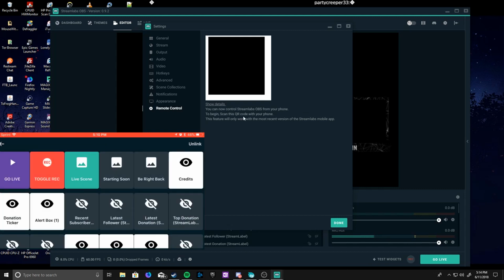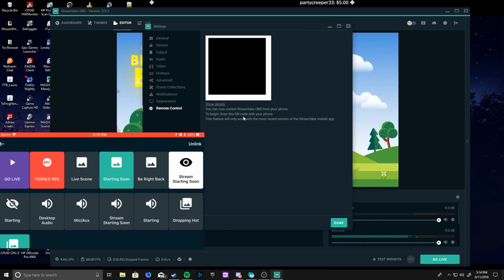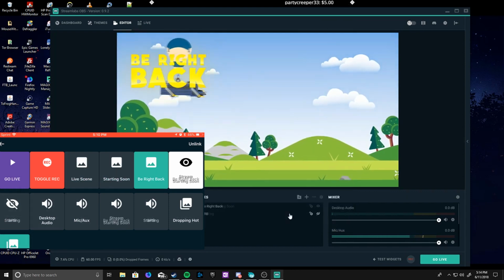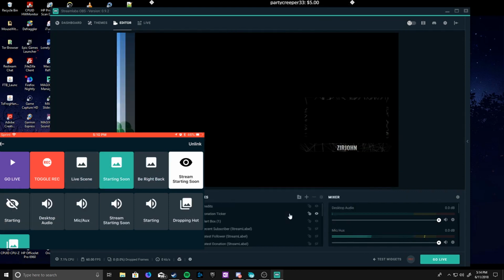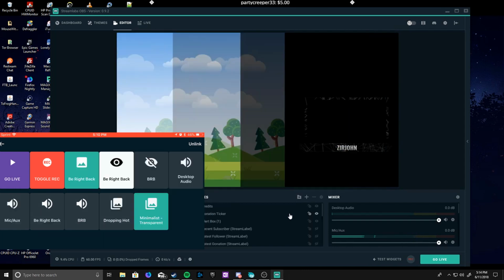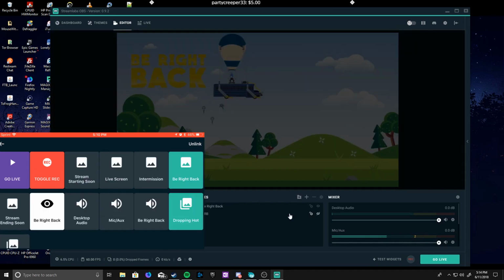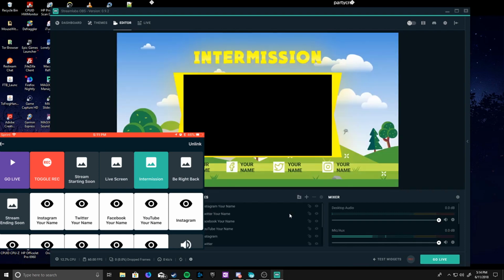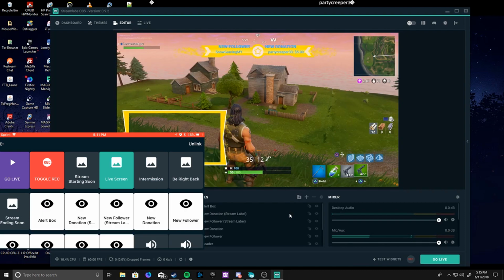Streamdeck For Your iOS Device! How to link the app.